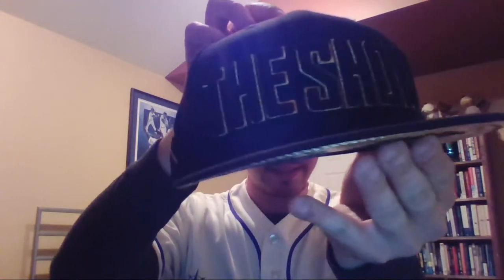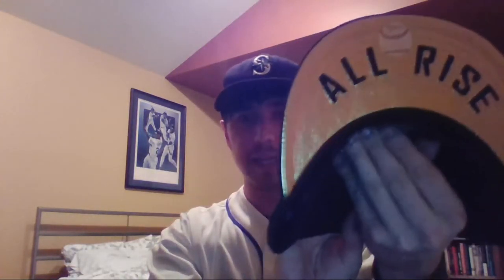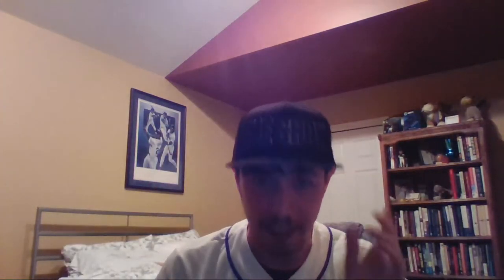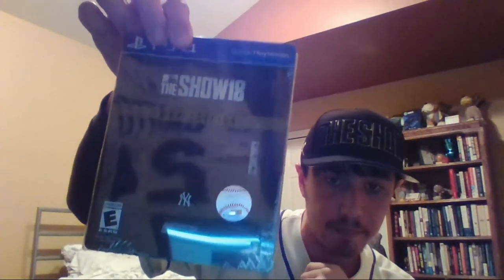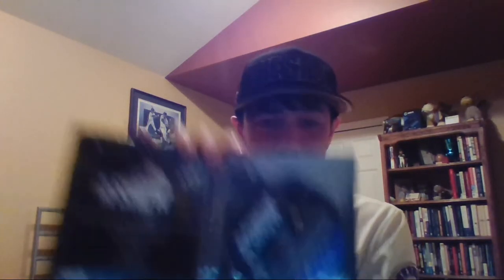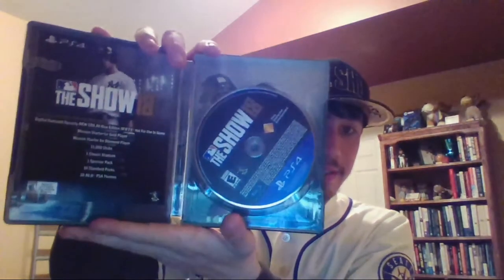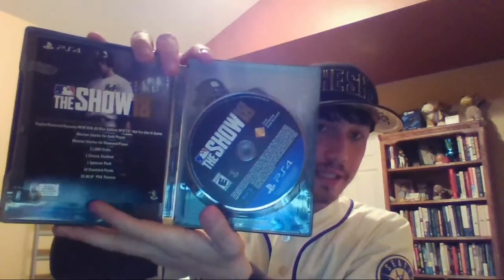MLB The Show 18 All Rise Edition Unboxing!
MLB The Show 18 is finally here!  In this video I unbox the All Rise Edition which comes with a special edition New Era Baseball cap and the game in a special edition steel book case!  Enjoy!